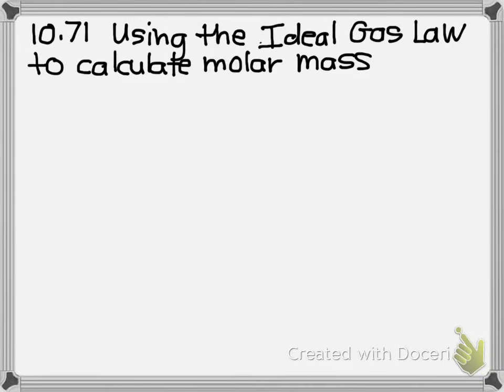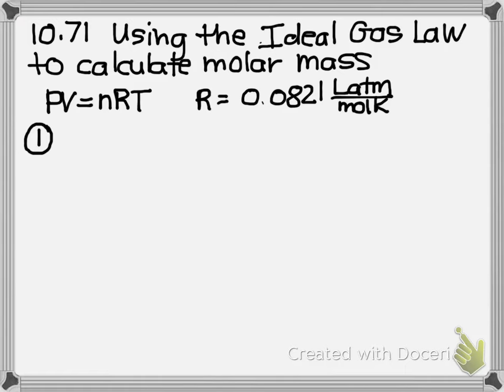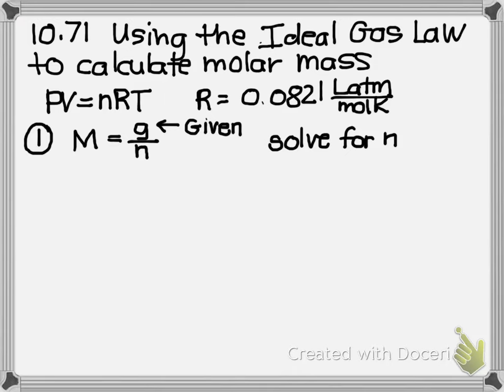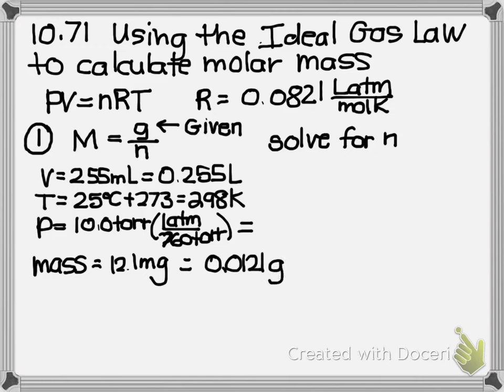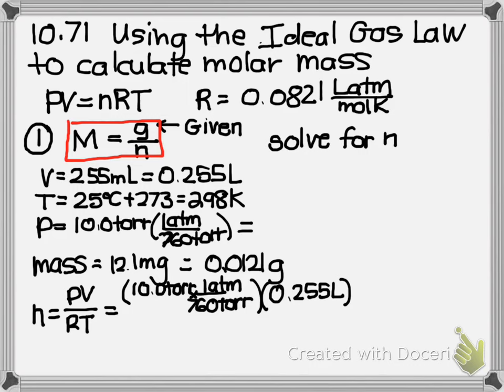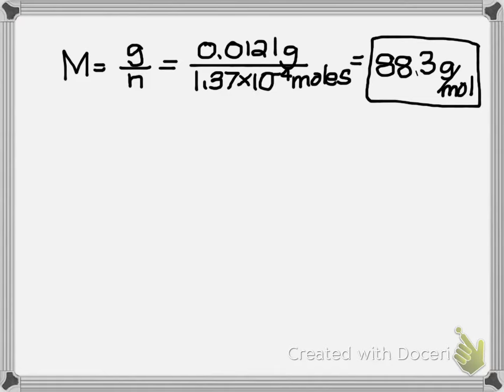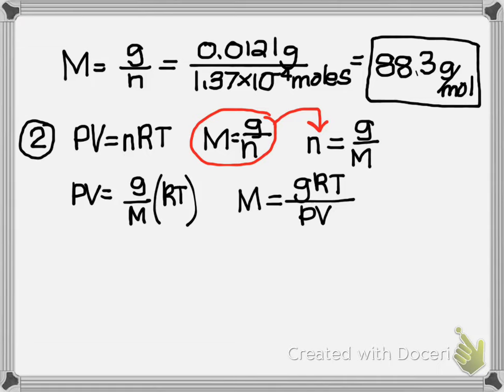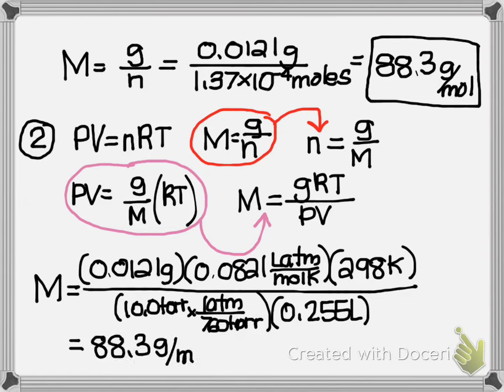CHM 2045 10.71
This video screencast was created with Doceri on an iPad. Doceri is free in the iTunes app store. CHM 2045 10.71 Using the Ideal Gas Law to solve for molar mass